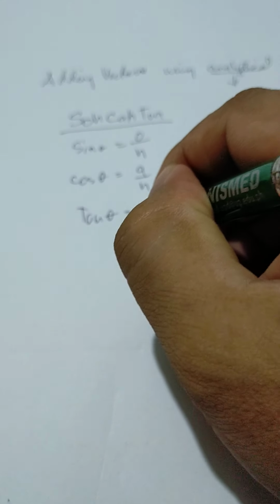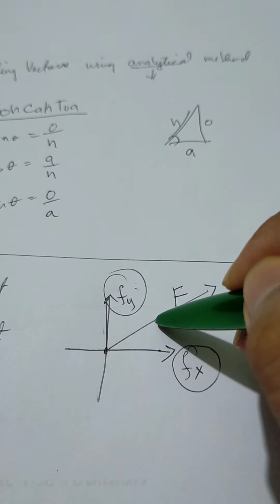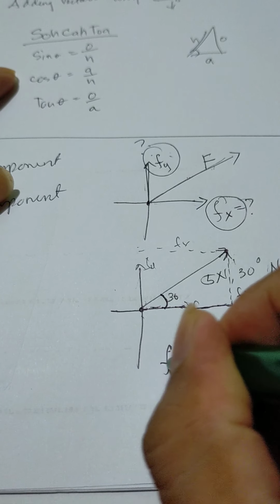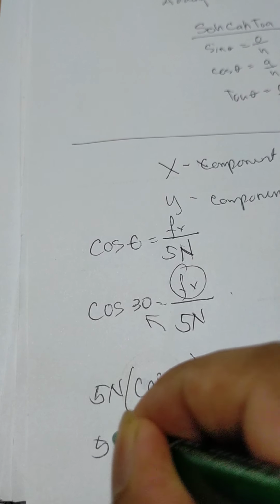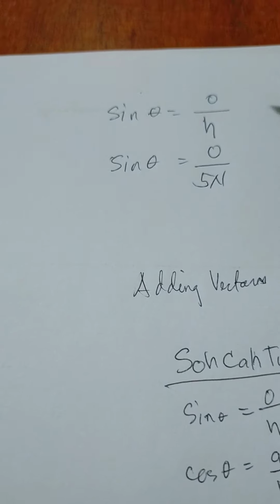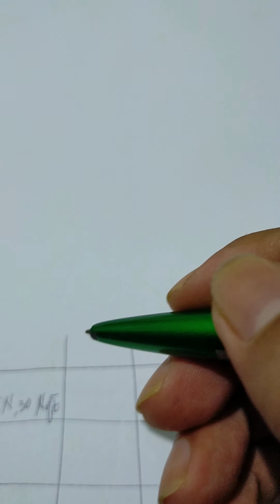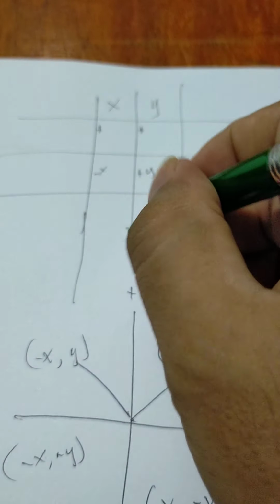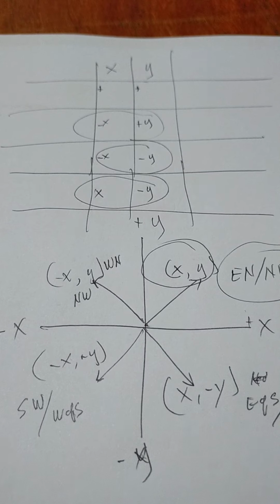adding vectors using analytical method ... part 1